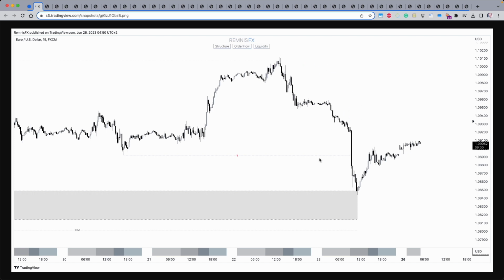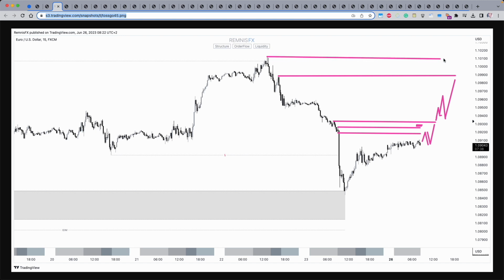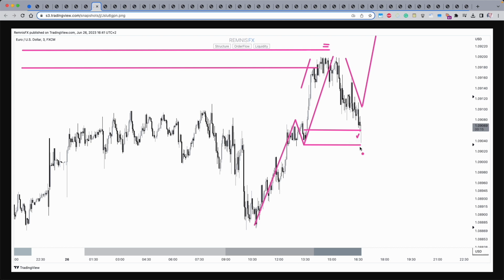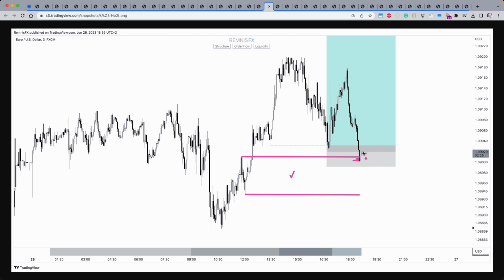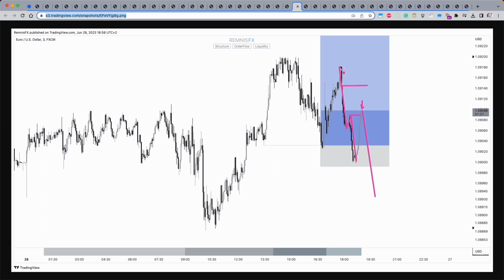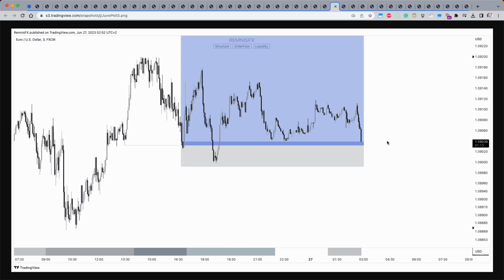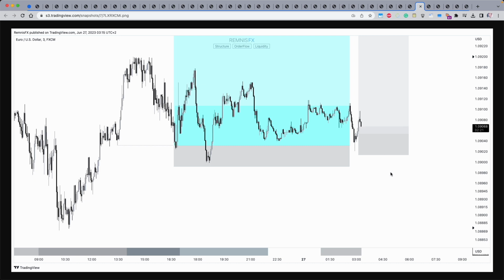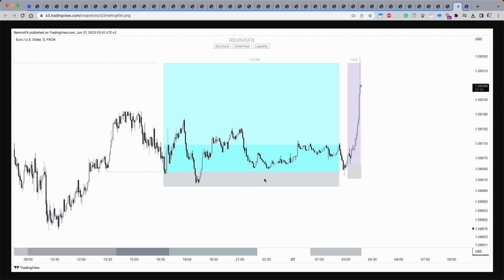RemnisFX - Recap and Breakdown of EU Session (June 27th 2023)